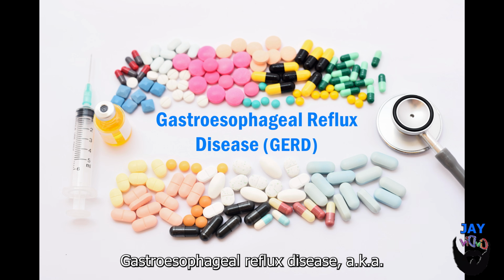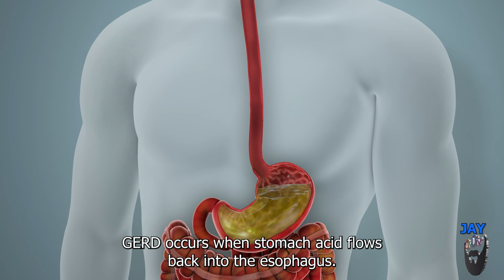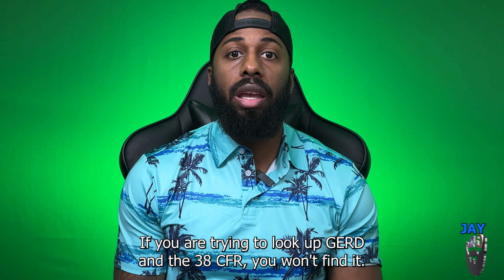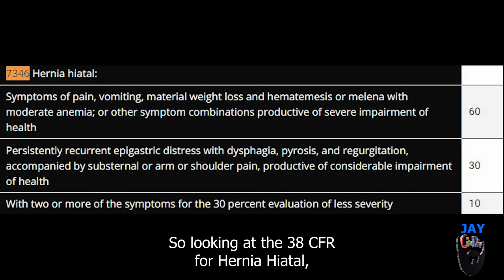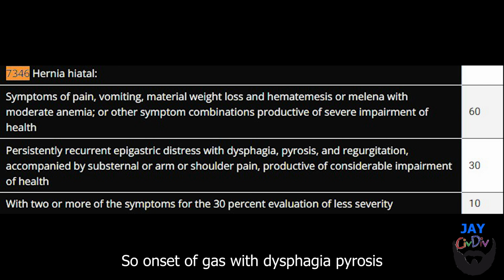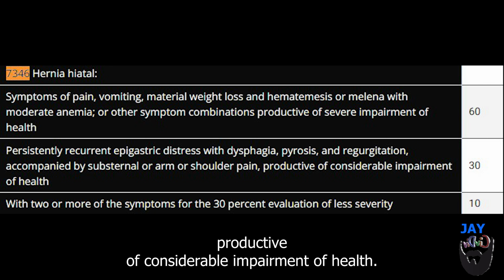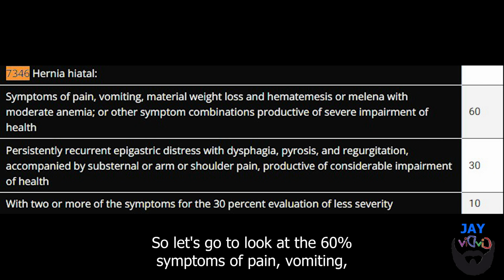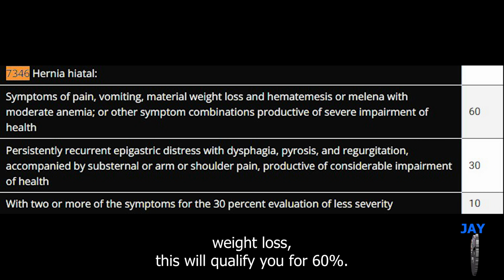VA Disability Claims And GERD - How To Guide For Your VA Claim To Be Approved